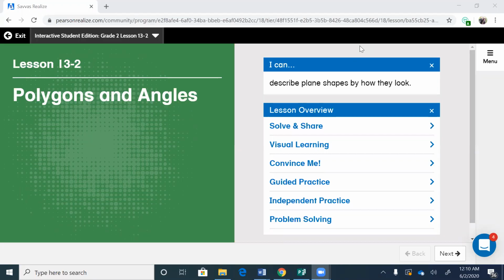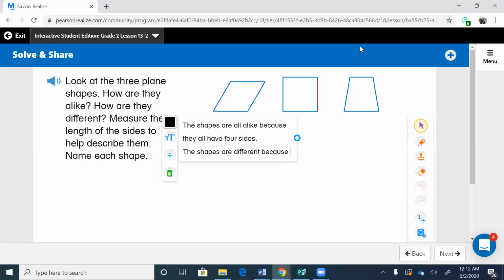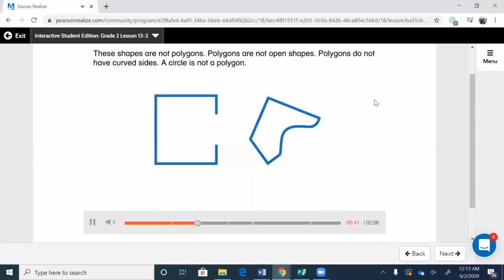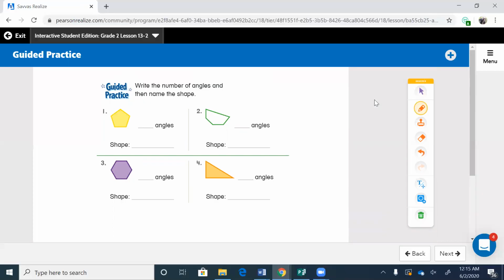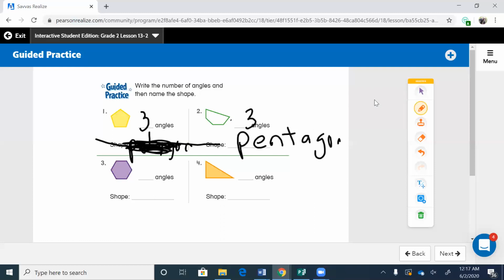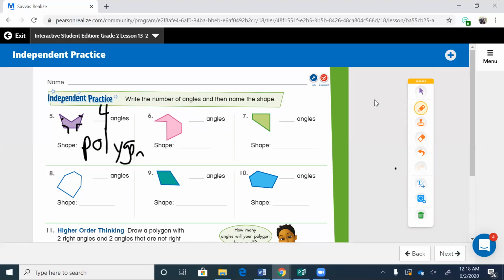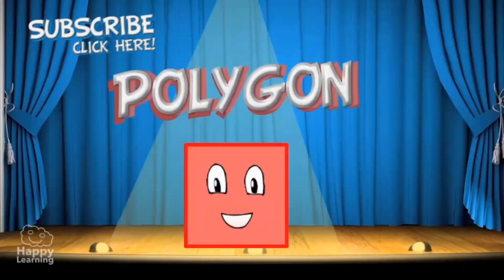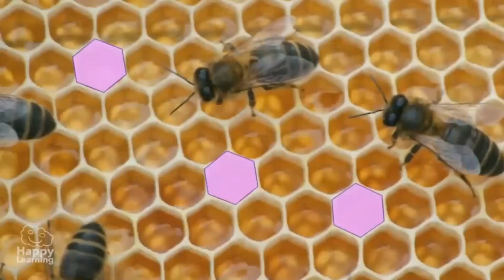Tuesday, June 2nd Math